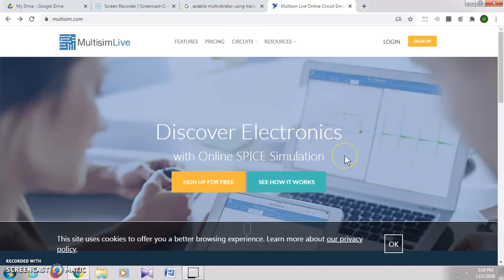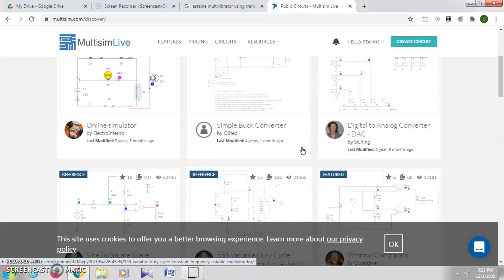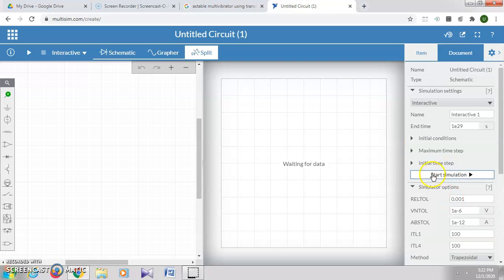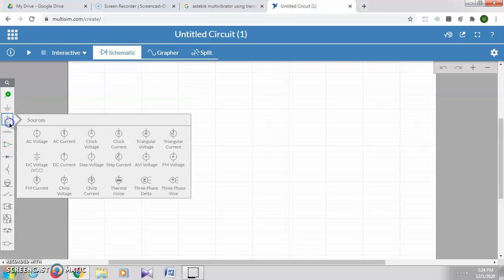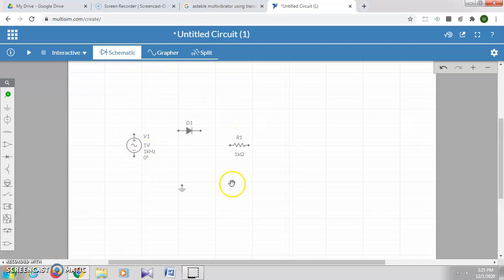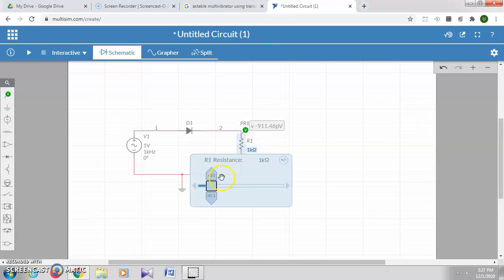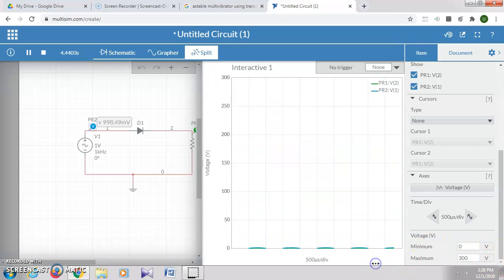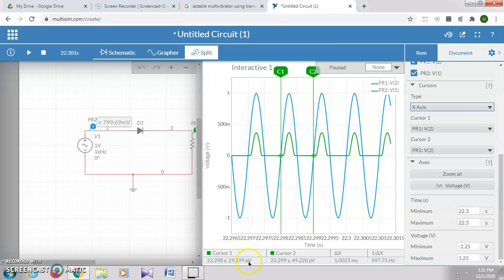Online electronics experiments using Multisim online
This video gives an introduction to Multisim online